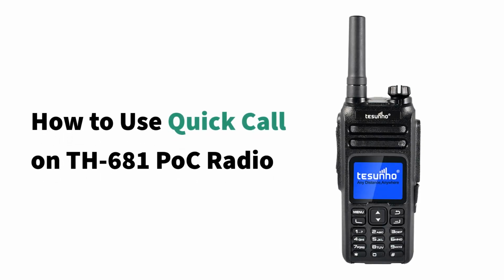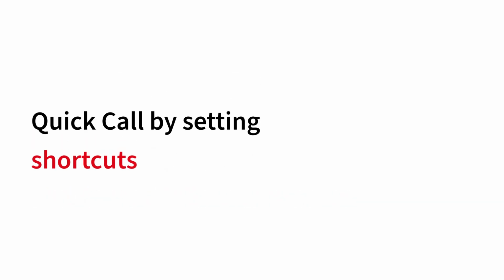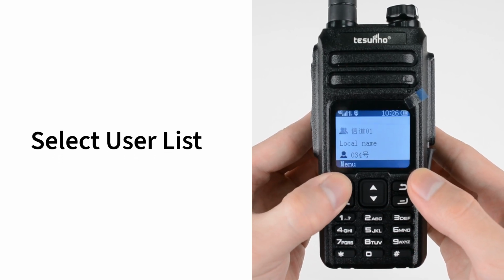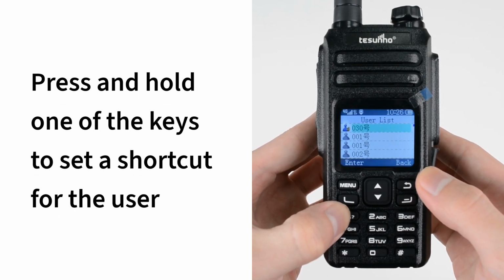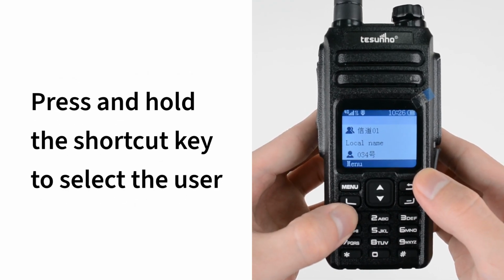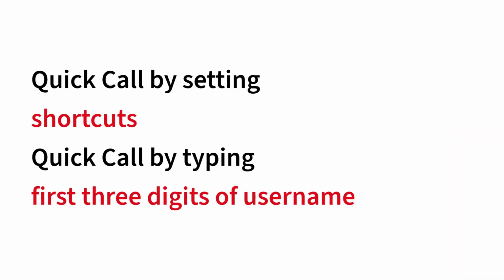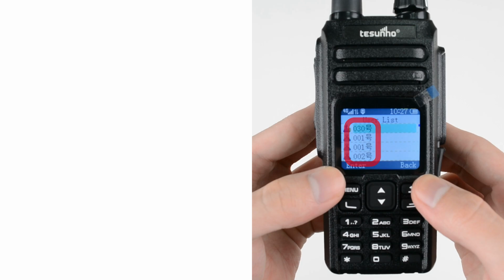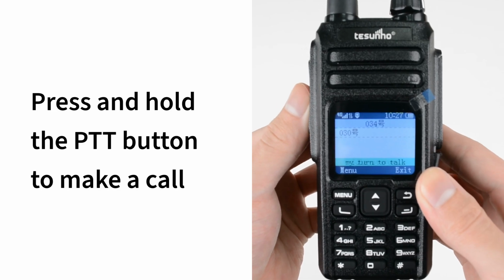How to Use Quick Call on Tesunho TH-681 PoC Radio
You can make a Quick Call by setting up shortcuts, or typing first three digits of username.